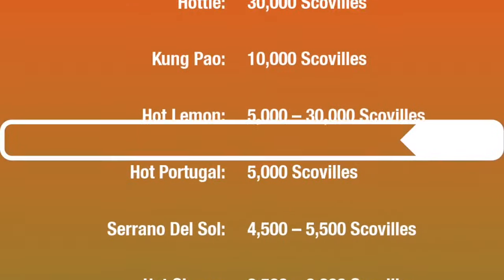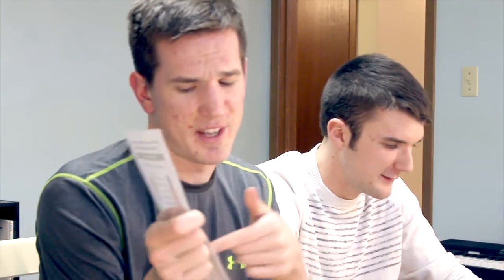The Ghost Pepper Challenge! – February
Watch as Kenton Shantz and I each attempt to consume a ghost pepper, one of the hottest peppers in the world, in its entirety.